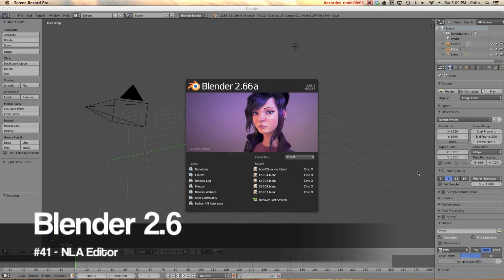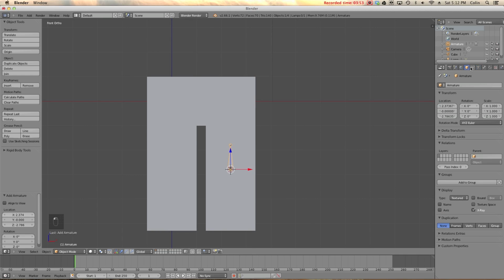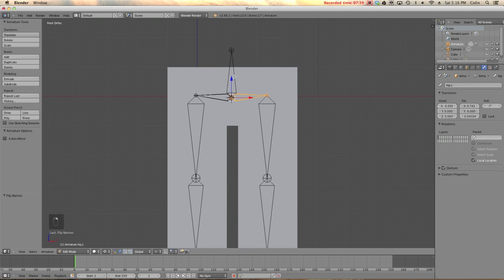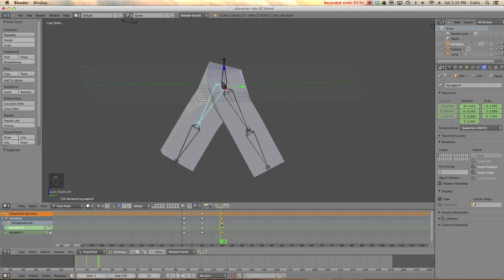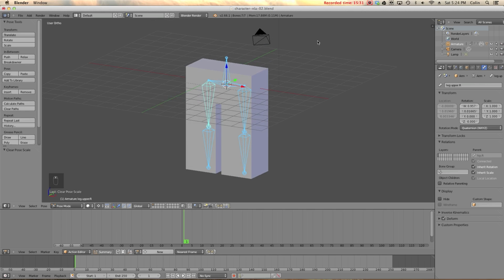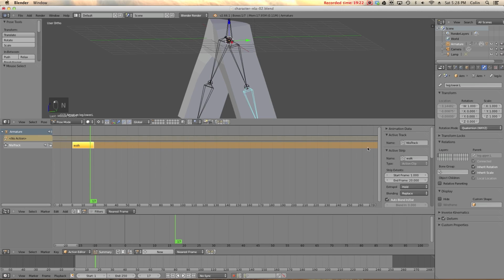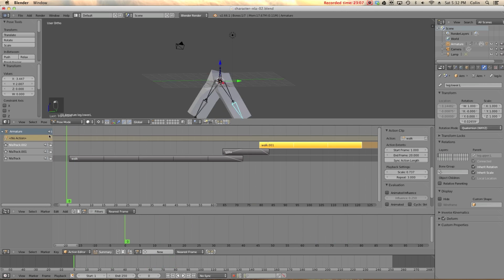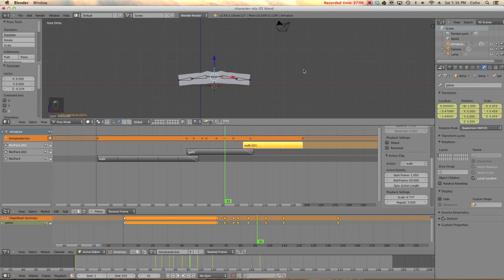Blender 2.6 Tutorial 41 - NLA Editor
In this video I show you how to save & blend together animations using the NLA (Non-Linear Animation) Window. This technique is used to create repetition over time, and for many television cartoons where similar character movements are used between episodes.